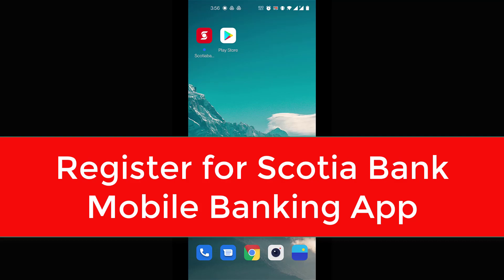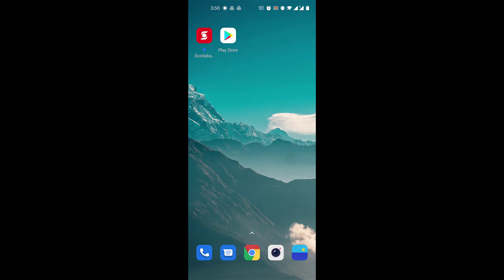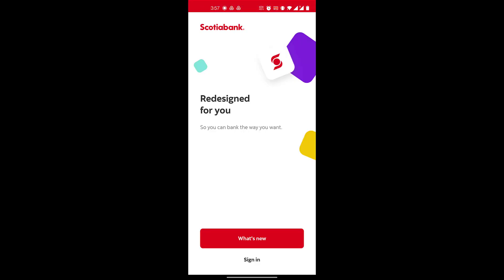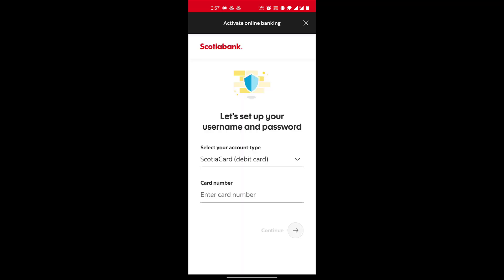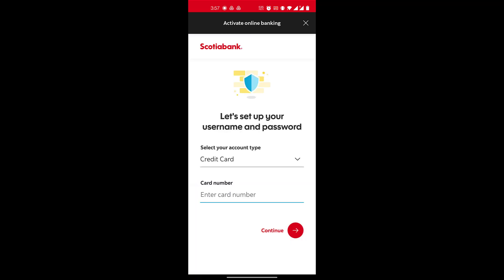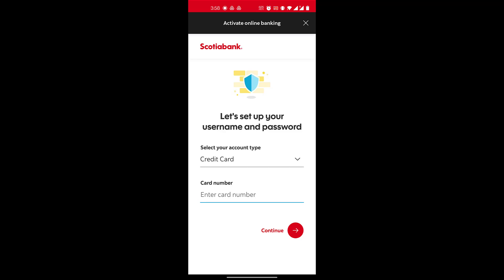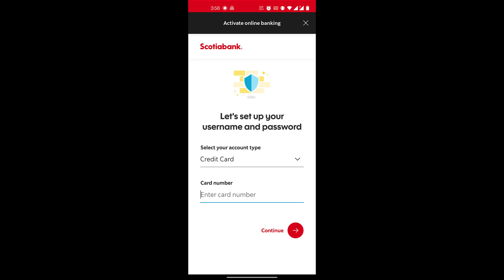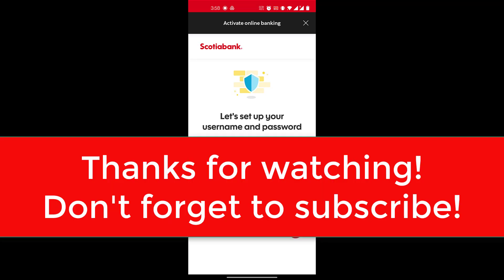Scotiabank Online Banking Registration | Scotiabank Mobile Banking Sign up (Step By Step)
Feeling overwhelmed by paperwork and endless trips to the bank? Take control with Scotiabank Online Banking! This comprehensive video walks you through the simple registration process, empowering you to manage your finances anytime, anywhere.